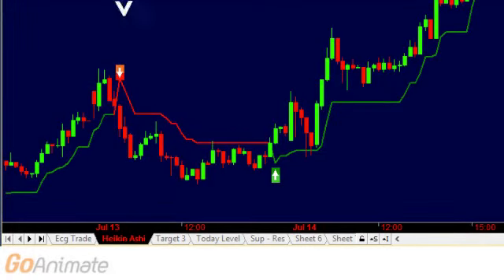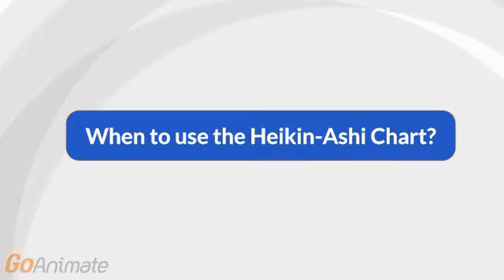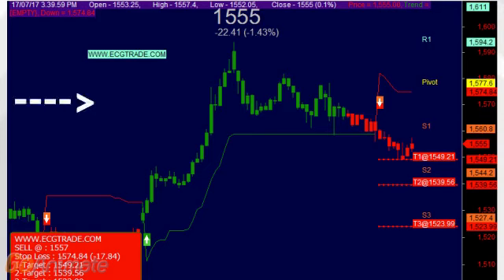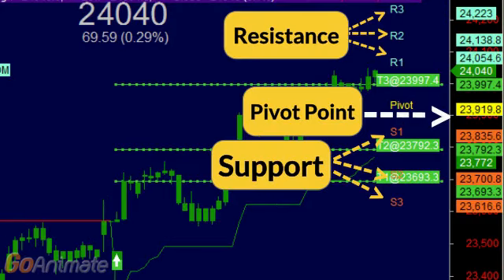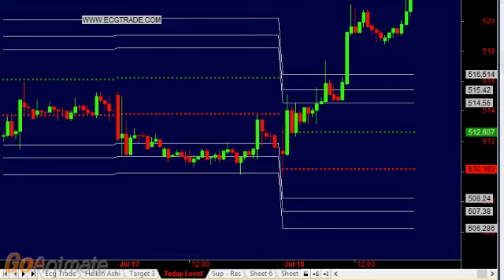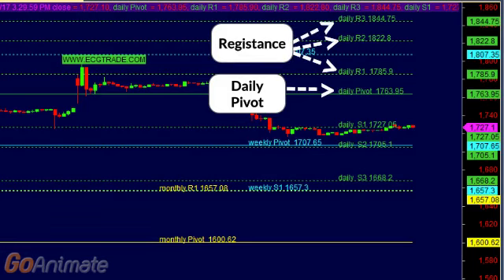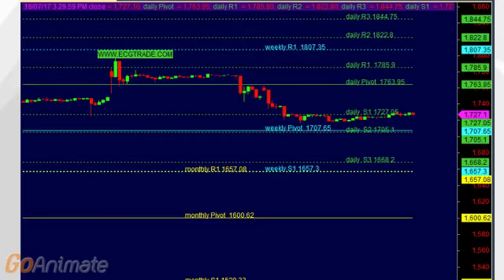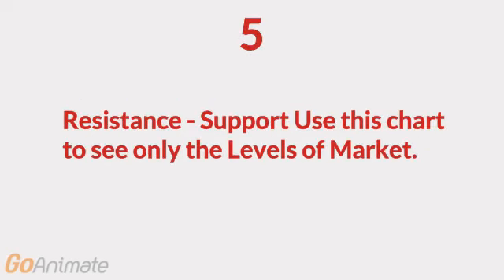ecgtrade.com English training part 2 more info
Ecgtrade.com  # Easy Chart Guide # advertisement
intraday trading Software
This software can help you in Indian share market, commodity market, future and option and currency market trade

Now let's start the Heikin Ashi study

Green colour arrow means buying should be done and red colour arrow means selling should be done.

Green colour line means buying stop loss line and the live rate will be seen in green colour .Red colour line is selling stop loss line and its price is seen in red colour.

In this formula, because of the low Stop loss, the loss in that is very low.

Since this formula is running on an average trading speed, incoming signals are coming a little quicker = where they get entry level and exit level early.

When to use Heikin-Ashi Chart. in the ECG trade chart  The Stop-loss line is near the Candle, and when the trend line is white coloured, then there is the possibility of creating a new signal. At that time, you can enter the new Singal in Heikinashi.

Now let's start with a study called Target 3
There is a green colour arrow sign at the time of Buying and comes with red colour arrow at the time of selling.

There will be a blue colour box for buying and there will be a price for buying, a trailing stop-loss price, and 3 targets, and the same, there will be a red colour box for sell, and in that it there will be selling price, trailing stop-loss price and also 3 targets.
At the time of buying the STOP-LOSS Line will be in Green colour. As soon as the market goes up the line will go upwards to downwards and at the time of selling trailing stop loss line will be in red colour and when the market goes down the line will come,  from upwards to downwards

When to use Target-3 Study Charts?

The target given in ECG Trade  chart was Achieved at that time. After that, you can do Profit Book by following Target 1, Target 2, Target 3 for the next targets.

Now let us start the study on Todays Level

Today's level of today's formula market is based on today's opening and yesterday closing, and shows intraday level of market.

Whenever the trend of buy or sell in the ECG trade on the previous day continues today, u can buy or sell as per the ECG Trade Formula and use the todays levels formula for the next 3 level profit booking.

Above 3 white line or the bottom 3 white line intraday Levels are there. You can follow this for next Target Profit booking.
Whenever you buy, there will be the above 3 line target and whenever you sell, there are 3 lines of target from below, in every target if you will book little - little profit your profit will rise.

If the market is trading in the Green Dot line and the Red Dot line, then there will be Market Range Bound.

This formula does not show Buy or Sell Signal but shows Profit booking levels and this should not be seen, at the time of Formula Gap up opening or Gap down opening.

Now you see Resistance - Support Study

Possibly, if it is above the daily pivot, for intraday it is in the buying zones. If the daily pivot is below, then there will be the selling zone.

If you are in the Buying position of Daily Pivot, then Resistance 1, Resistance 2, Resistance 3 will be the level of Buying profit booking and if Pivot level is below market then Support 1, Support 2, Support 3 will be Selling's profit booking Level .

Important point for Trade

1) You will have to watch ECG trade Chart every time.
 2) ECG trade Chart STOP Loss Line is  near candle &  Trend in white colour approaches  Then Heikinashi chart should be used for early entry and early exit.
3) ECG trade Chart is achieved the target, after that see Target 3 for next targets. Target 3 Chart should be used for profit booking level.

4) Todays Level is the chart to be used only when,in ECG trade chart there is  no other signals.
5) Resistance - Support Use this chart to see only the Levels of Market.

At Market opening do not trade immediately trade after 15 to 20 minutes.

Do not trade in the new signals that have come last half an hour and before Market Closing.

Take the time to understand software, two or three days.
Just trade in multiple stocks, rather than doing the same trade in a 1 stock.
If any stock is continuously increasing or decreasing for three days, avoid stock for intraday trade.

commodity intraday tips,
intraday market tips,
intraday technical chart,
intraday tips,
intraday trading tips,
nifty future intraday chart,
share market tips,
share trade tips,
technical analysis charting software,
technical analysis charts software,
technical analysis software,
technical chart analysis software,